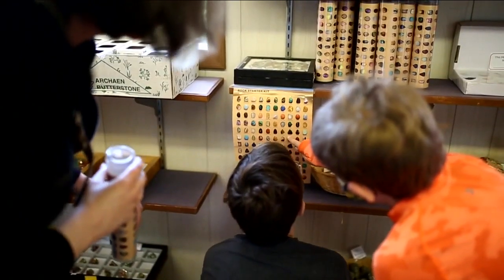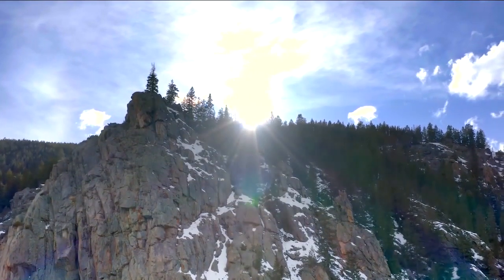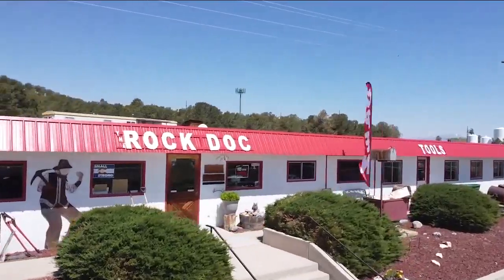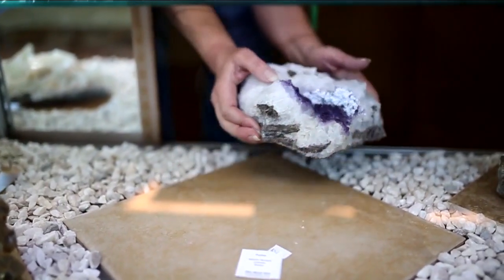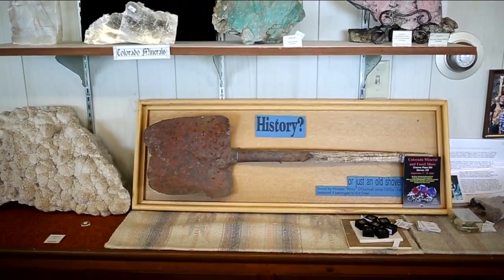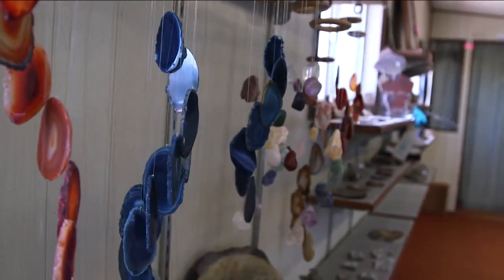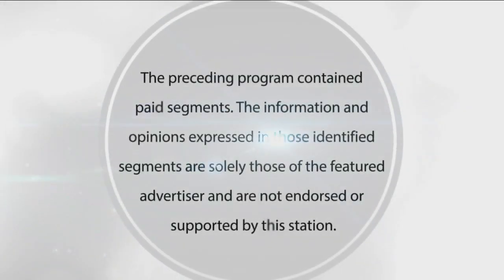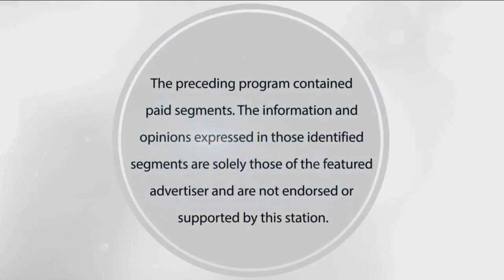Full MHL Clip 10/19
Full MHL Clip